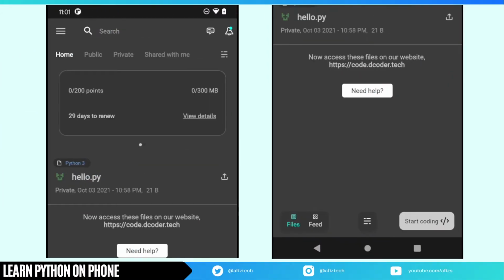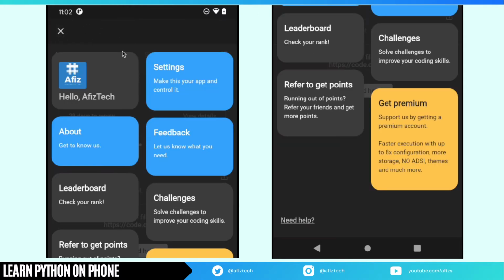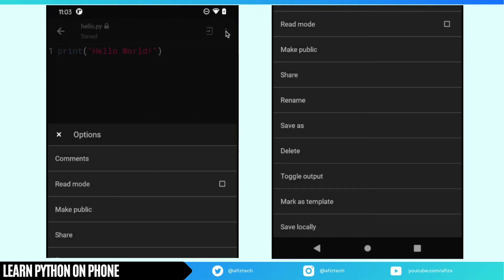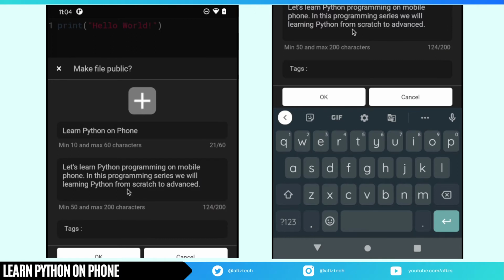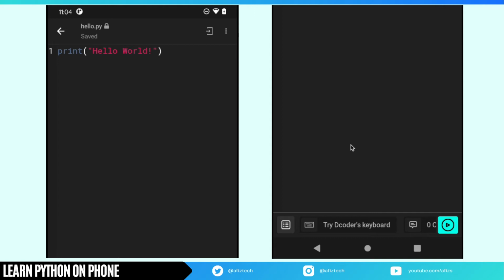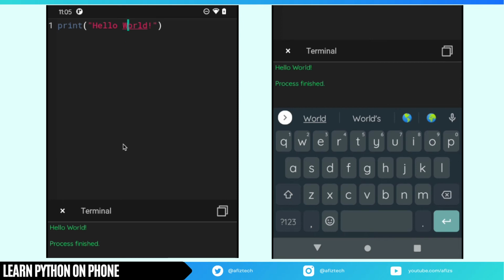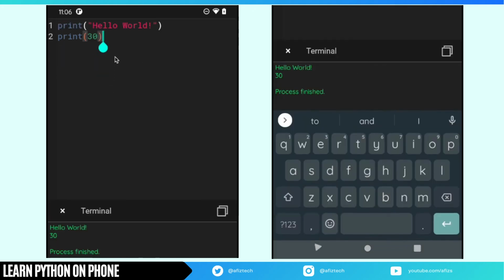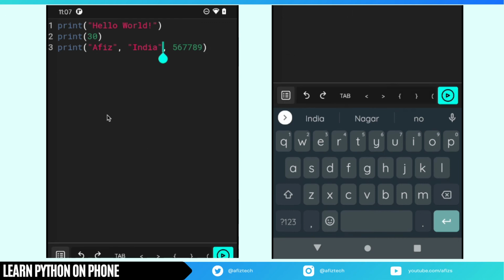Python on Phone: 2 Print function in Python